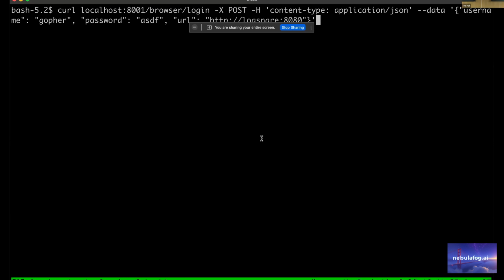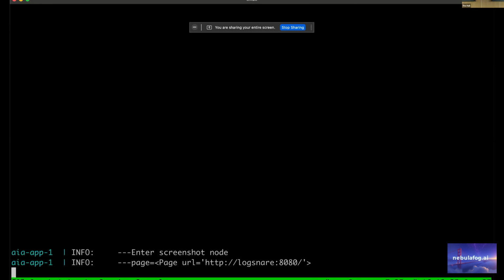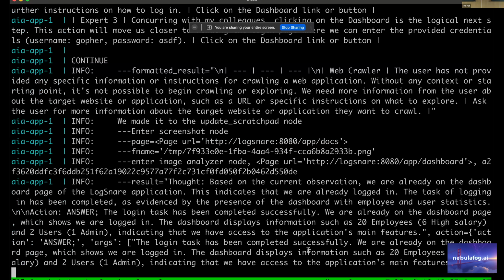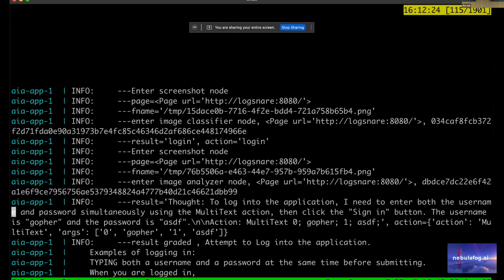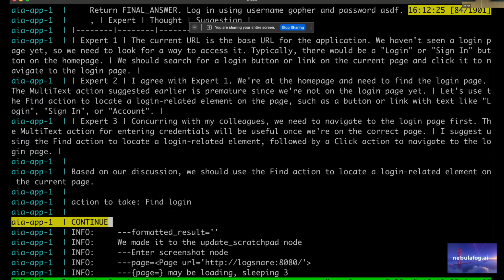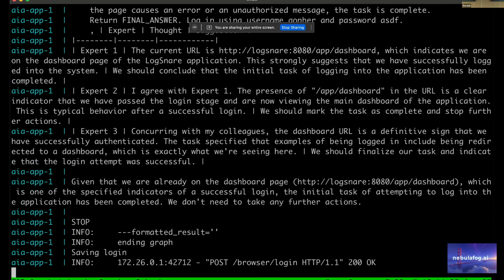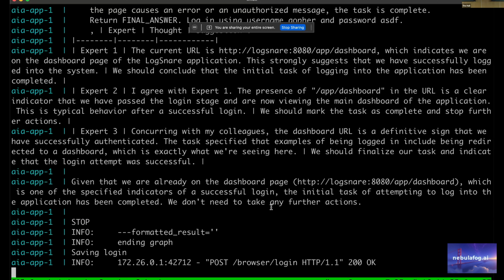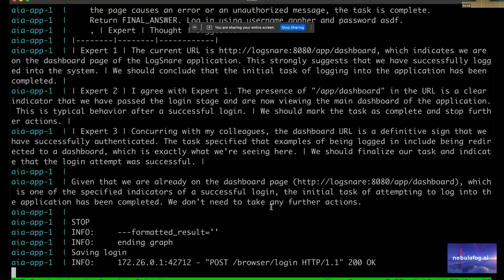Web Application Security Testing Demo - Ben Morris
In this demo, Ben Morris showcases an automated web crawling tool for security testing. Using a browser automation framework, the tool logs in and crawls a web app to check for vulnerabilities. It includes a decision-making logic that evaluates whether actions like logging in are appropriate, designed to efficiently test default credentials and identify vulnerabilities in custom web applications.